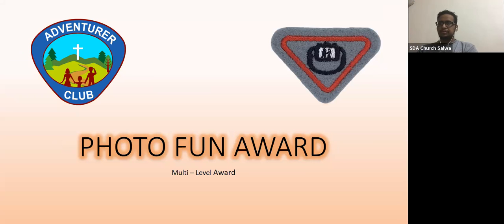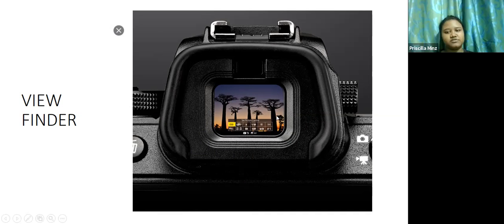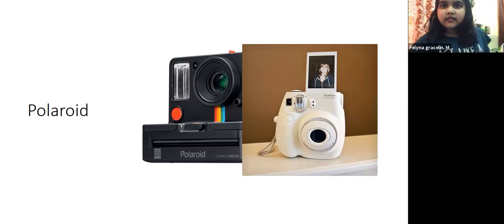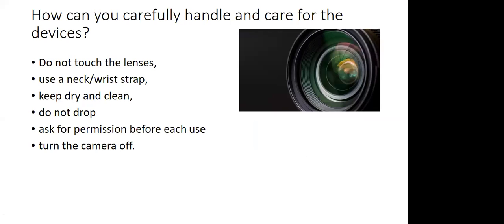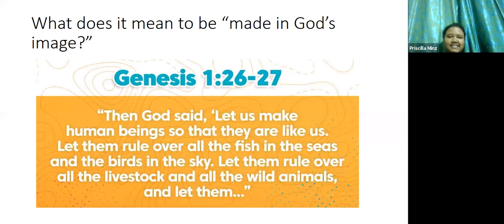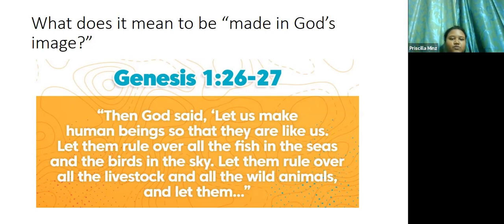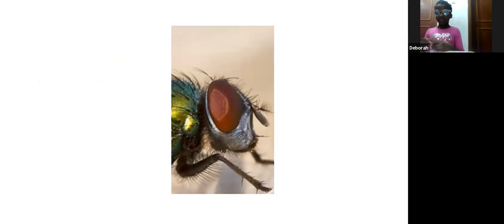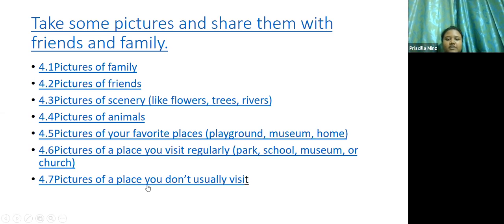PHOTO FUN AWARD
ADVENTURERS AWARD FOR PHOTO FUN